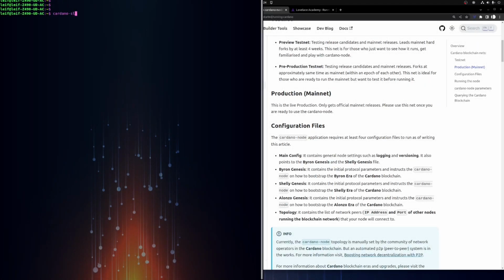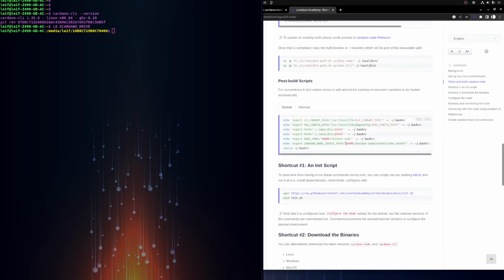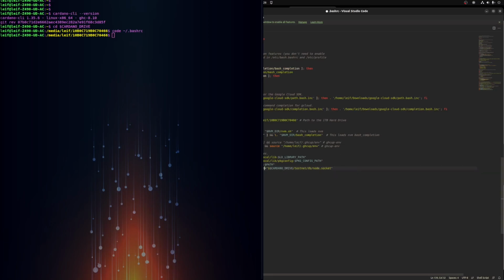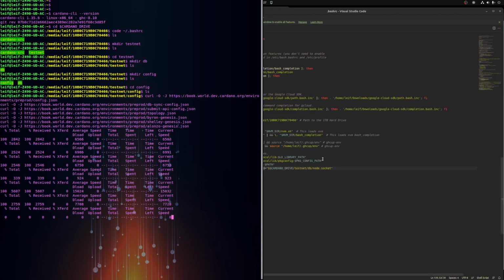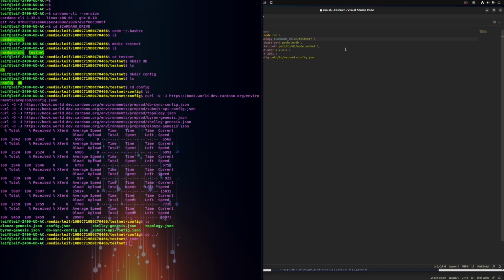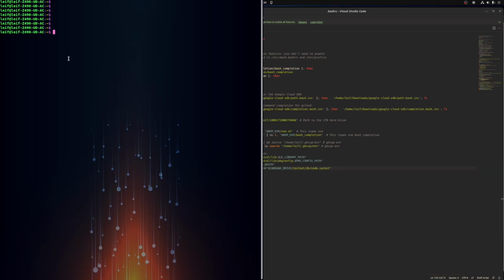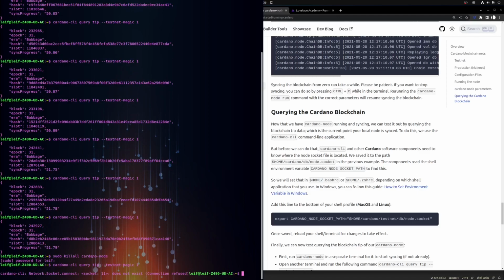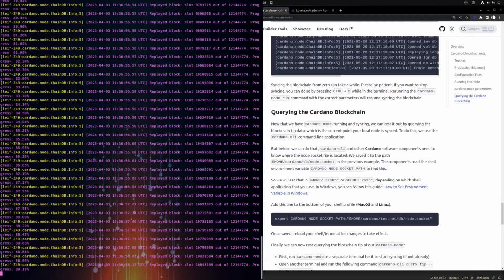RUN A CARDANO NODE! 2023 How to run a Cardano Testnet Node (Part 2)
You actually do not need the second link, everything is hypothetically in this doc page...

This video describes how to get a working cardano-node running on your local machine for the testnet. We briefly query just the tip of the chain, but next video we will discuss how to access the mainnet and also how to do some common query commands.

If this video was informative, I greatly would appreciate a like on the video.

Chapters:
00:00 Make sure to watch Part 1
00:20 Explanation of Cardano Networks
01:05 Add .bashrc node socket variable
02:37 Make directories
03:19 cardano-node run
05:09 Query the running node
07:08 Outro

tags: cardano node building a testnet node 2023 how to deploy smart contracts how to deploy tokens cardano testnet cardano guide how to run a full cardano node 2023 ada cardano blockchain developers how to become a blockchain developer how to develop on cardano